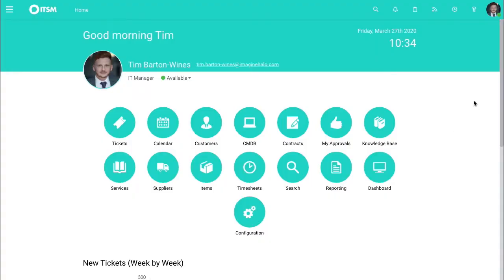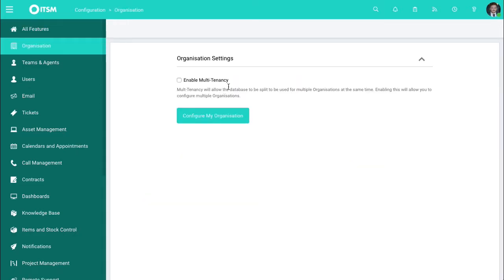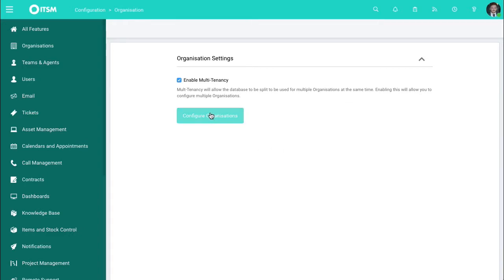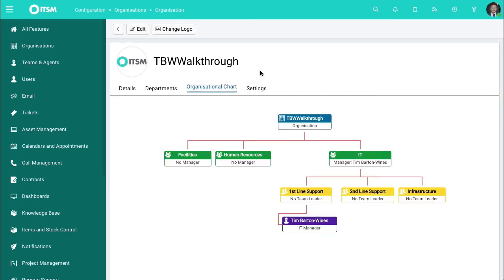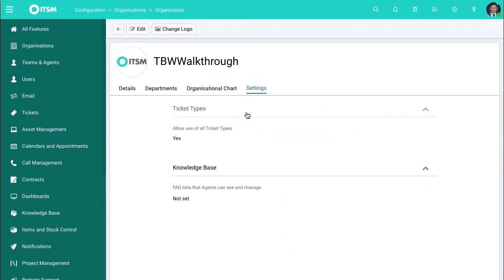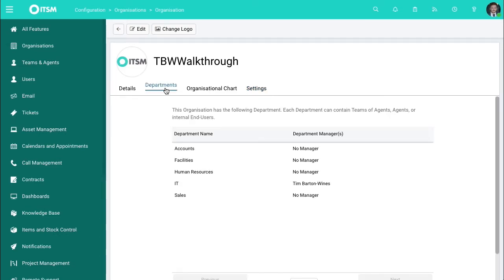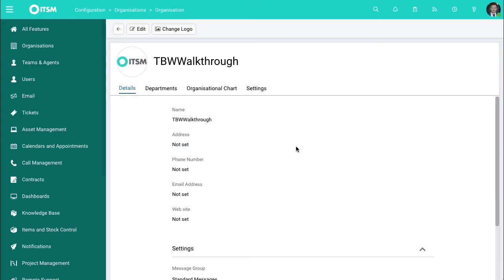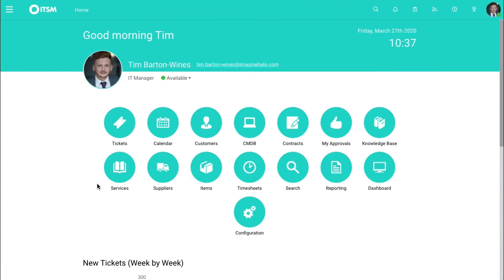Organisation Basics in HaloITSM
Halo Service Solutions is a privately owned software company, which provides service desk software that can be installed on premise or in the cloud. 2019 welcomes the release of the brand new HaloITSM, HaloPSA & Halo Service Desk solutions, which are now the benchmark for speed alongside Halo Service Solutions renowned versatility.

With built-in ITIL best practices, Halo Service Solutions is relied upon in over 40 countries to provide a platform, not only for IT teams, but for use across multiple departments. Organisations can scale their IT support with confidence, knowing that Halo Service Solutions has 20+ years of experience and is trusted by multiple FTSE 100 companies.